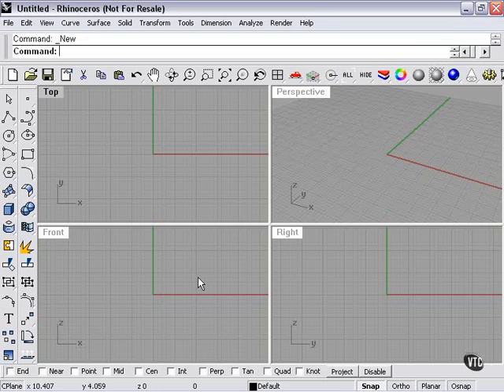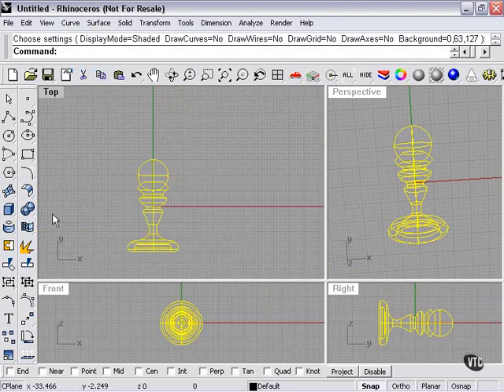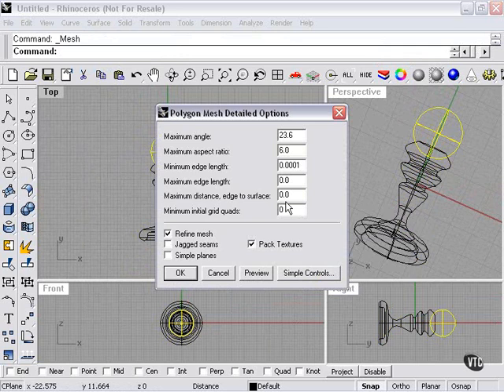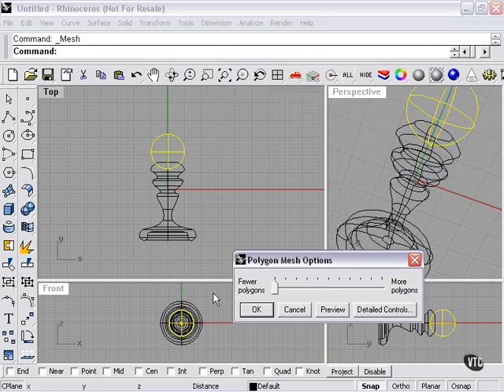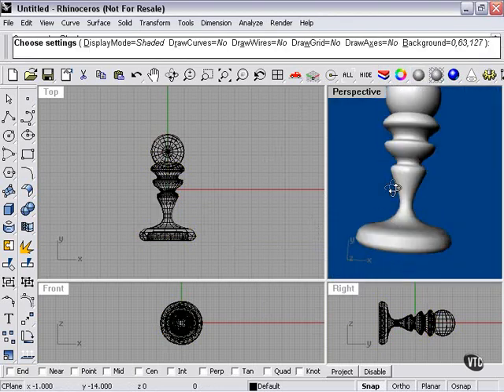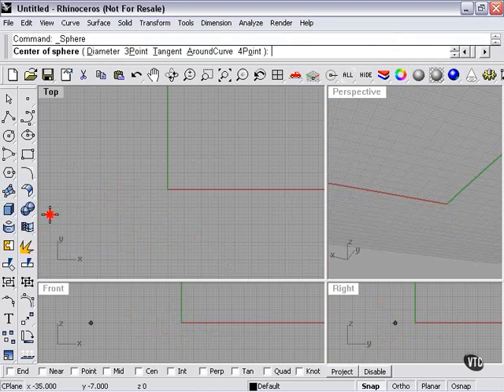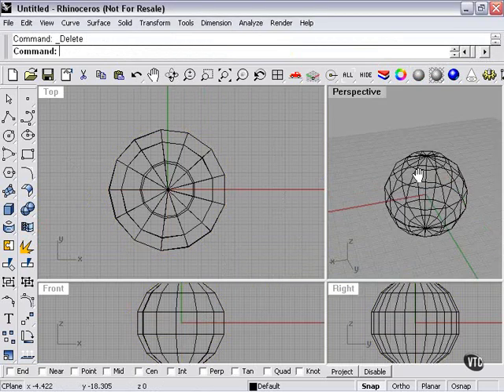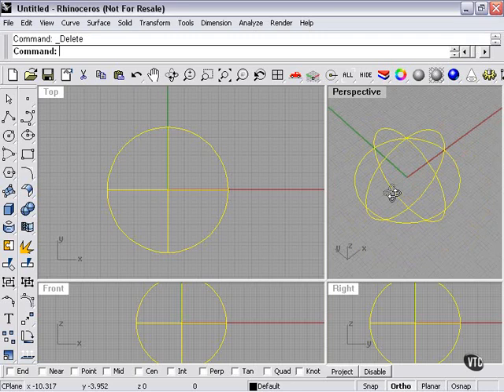Learning Rhino---Creating From NURBS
Learning Rhinoceros.3D ---Creating From NURBS